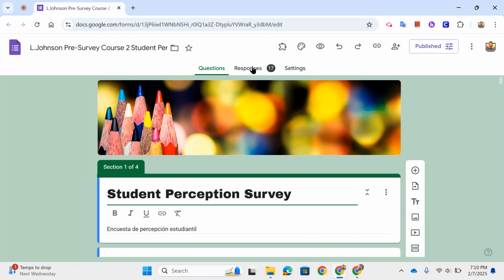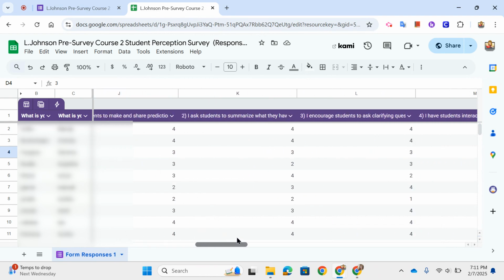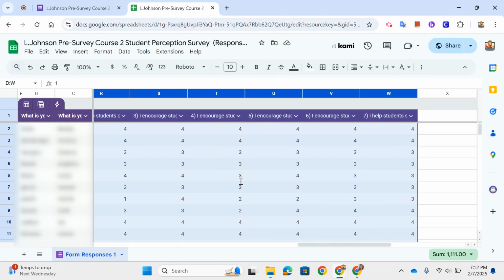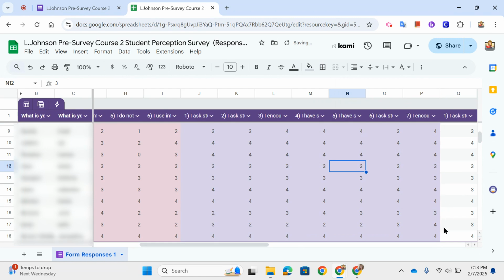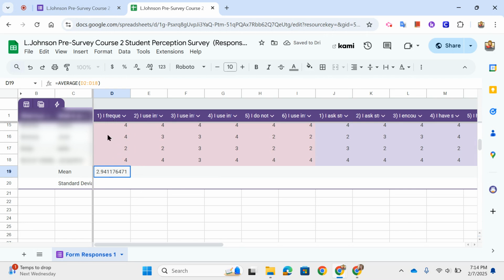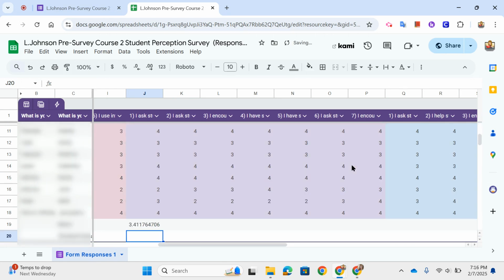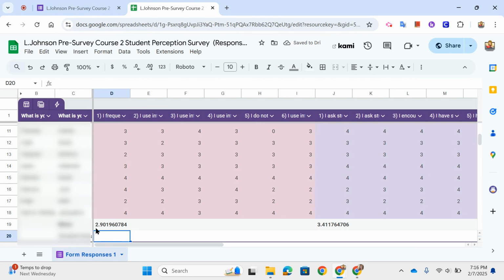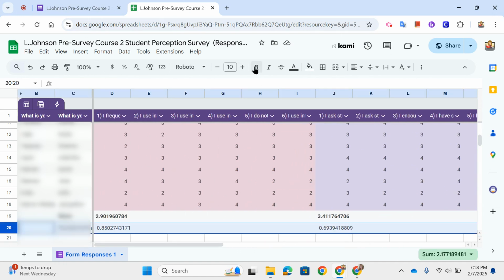Mean and Standard Deviation for HRT Level 1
Learn how to calculate the mean and standard deviation of survey results to help you understand student perception.